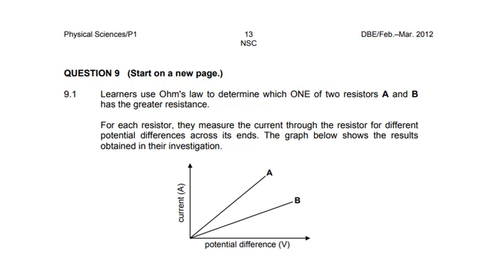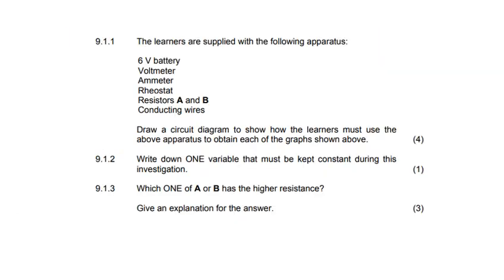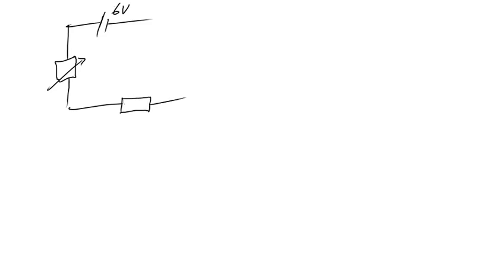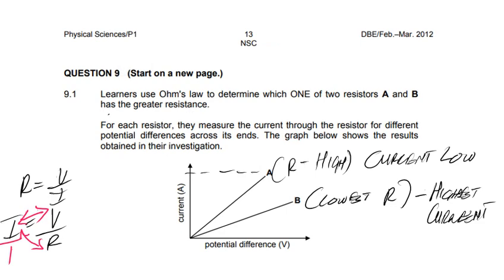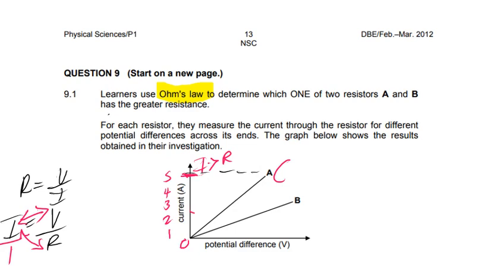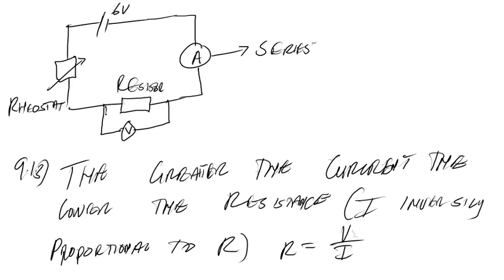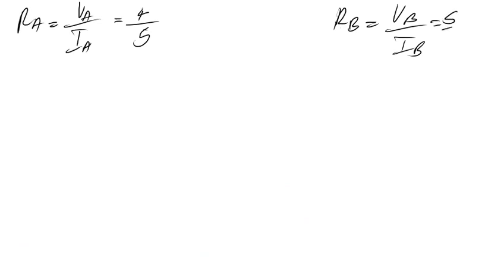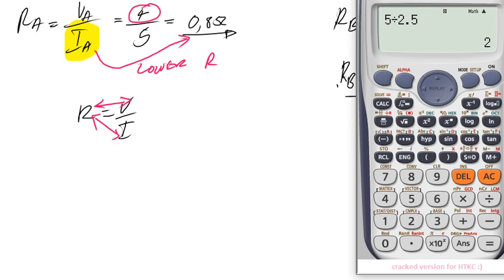GRADE 12 PHYSICAL SCIENCES: PHYSICS (P1) FEBRUARY/MARCH 2012 | ELECTRICAL CIRCUIT